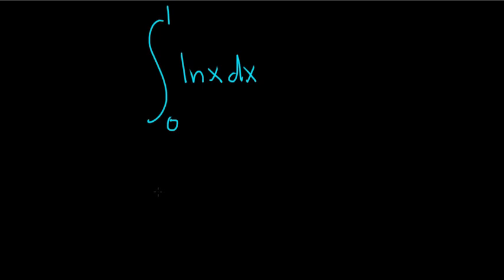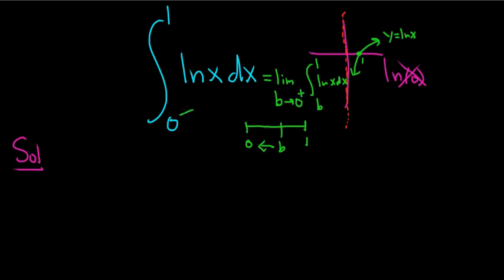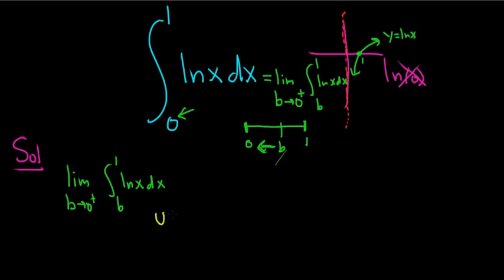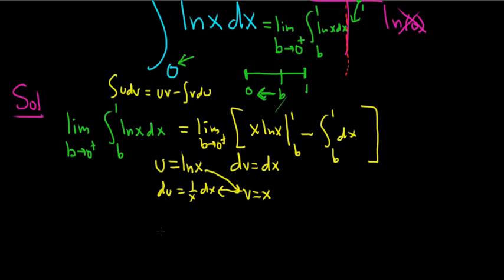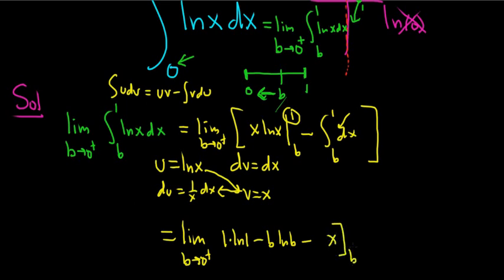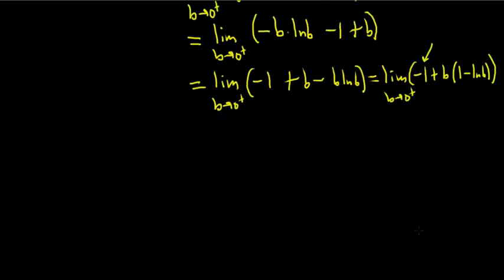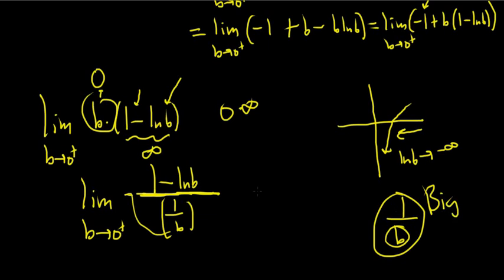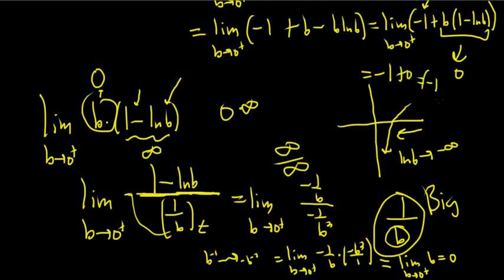Improper Integral ln(x) 0 to 1 MIT Integration Bee Qualifying Exam 2013 Problem #9